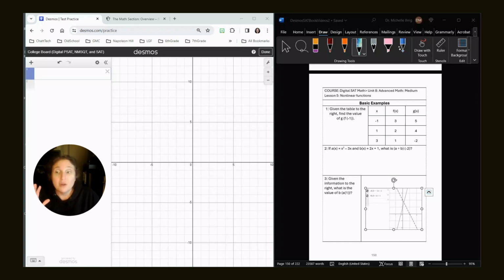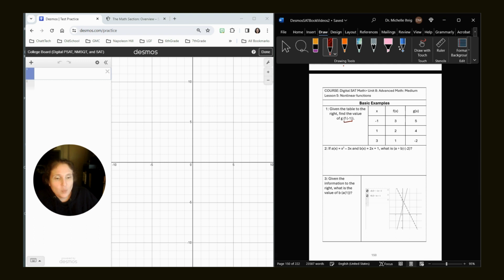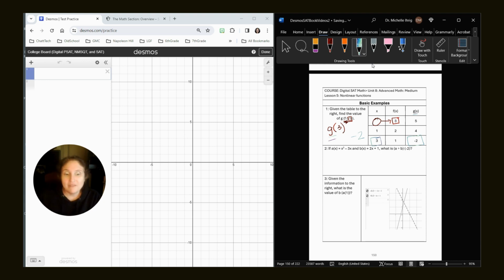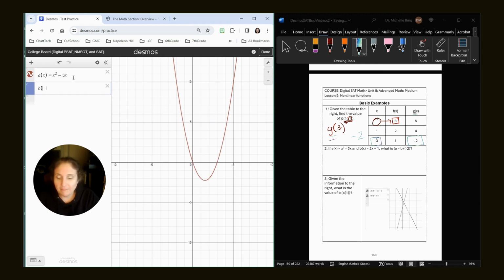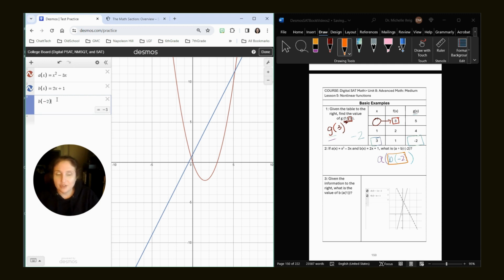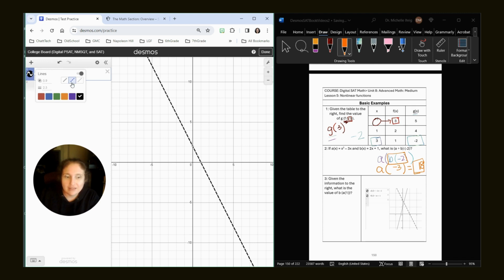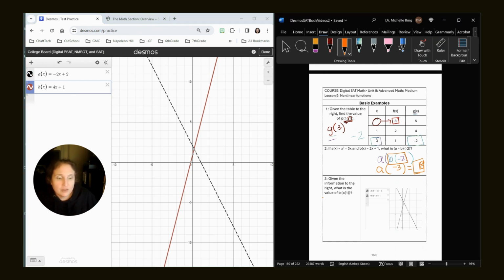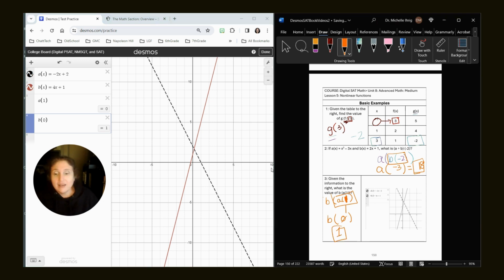SAT.8.5.Basic: Nonlinear Functions, page 150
____ ____ Buy the companion book on Amazon to follow along with the questions:

In this video, Doc Chelle shows how to use the Desmos calculator on PSAT/SAT-style math questions relating to Khan Academy's Unit 8 Lesson 5:  Nonlinear Functions BASIC